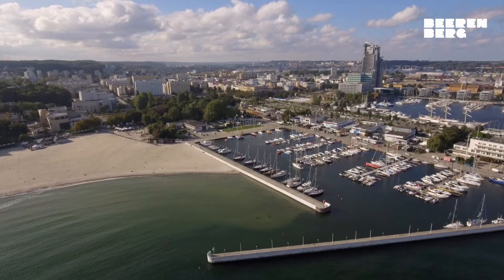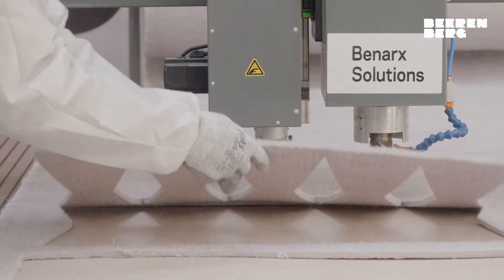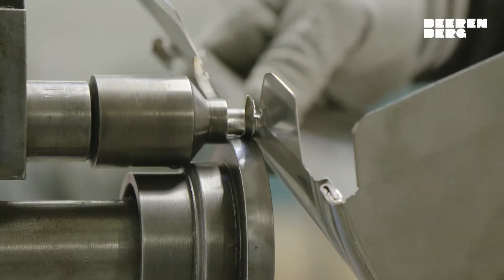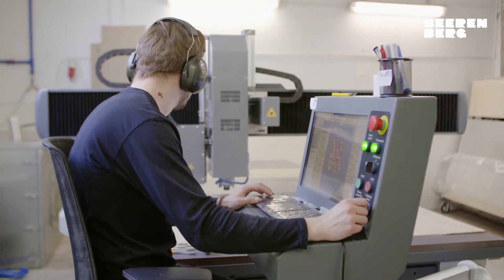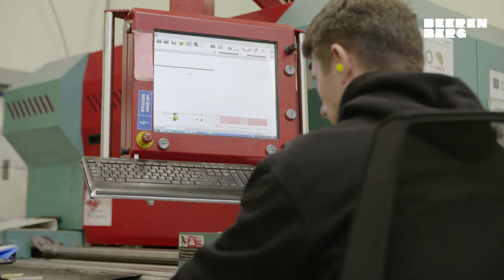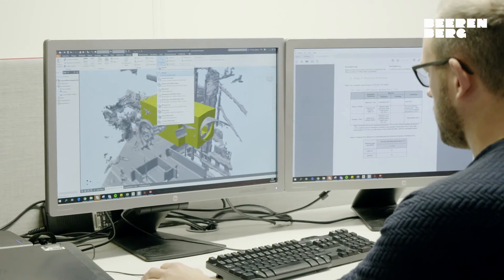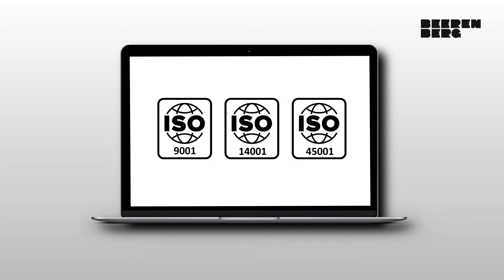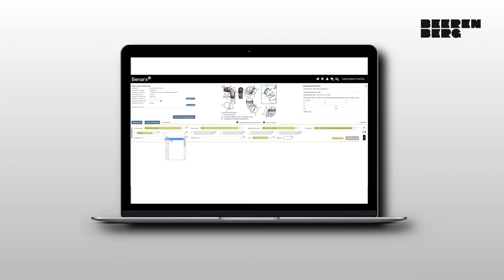Beerenberg's Prefabricated Insulation and Cladding Manufacturing Facility Poland (English)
Welcome to Beerenberg and our fabrication facilities in Gościcino, Pomerania. At our modern facility, we prefabricate industrial insulation- and cladding for the petro-chemical industry.

For more than 20 years Beerenberg has been serving our customers with high quality insulation products, primarily for the Oil-and-Gas industry, but also for other industrial applications.

We have been in Poland since 2015. We have more than 120 highly qualified craftsmen, tinsmiths and engineers. To ensure to ensure efficiency and quality, our employees have the best equipped workshop in Europe at their disposal. We also offer engineering, design and surveyor services. We have developed an easy-to-use 3D scanning tool often used on site by customers themselves. This allows to for centralized design-work for flange- and valve-covers, reducing overall costs and lead-time. For more details about our company, our products and services, please visit us at our home page of